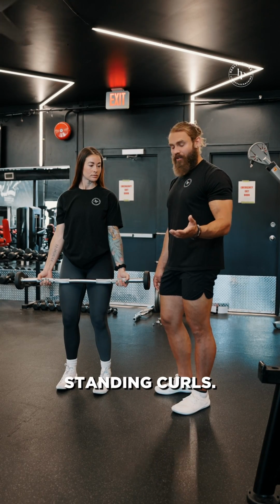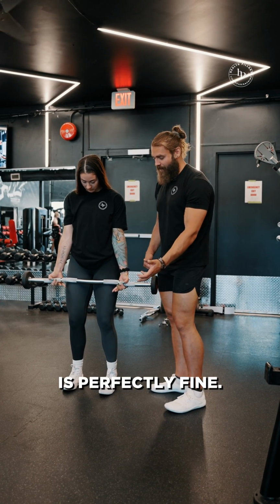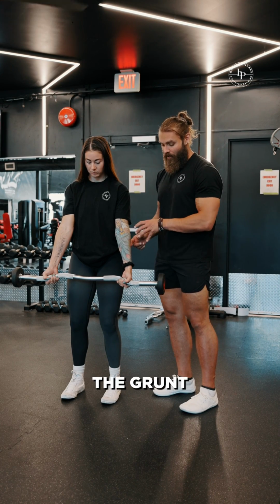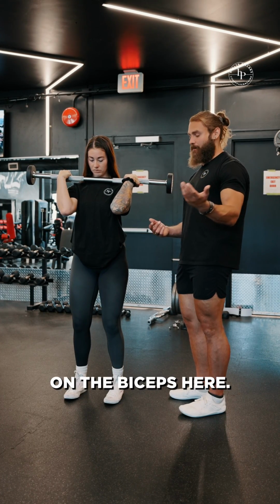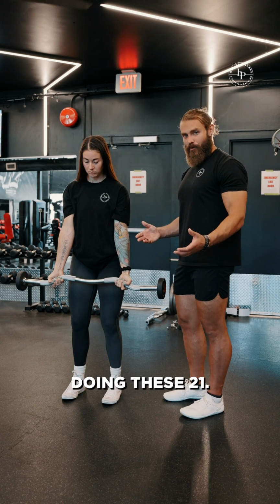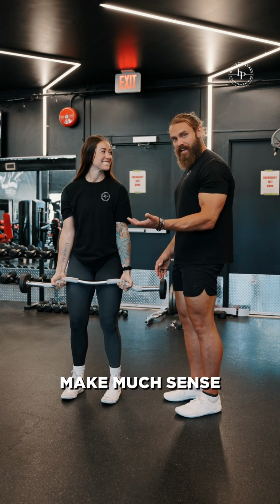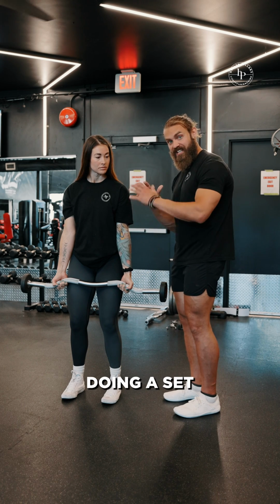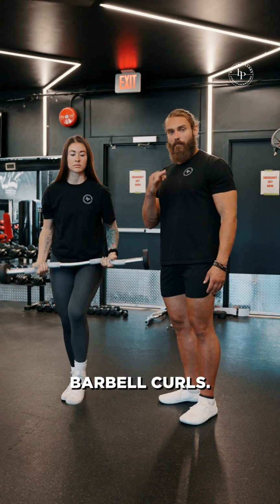BICEPS - EASY BAR - EASY BAR CURL WITH OPTION FOR PARTIALS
APPLY HERE FOR 1:1 ONLINE FITNESS COACHING WITH OUR TEAM AT HEALTH PILLARS